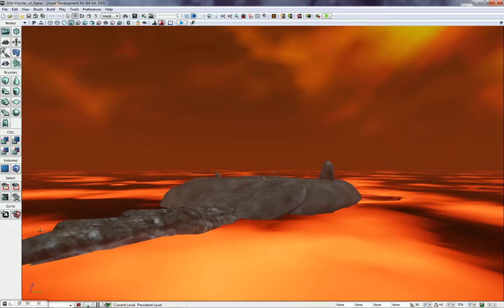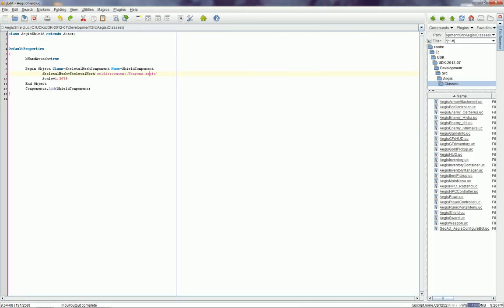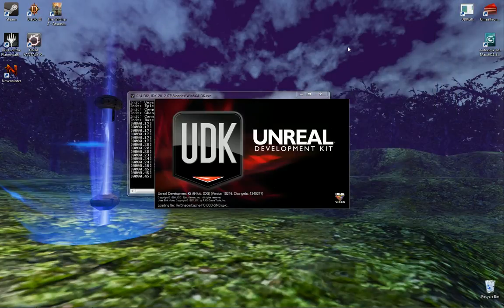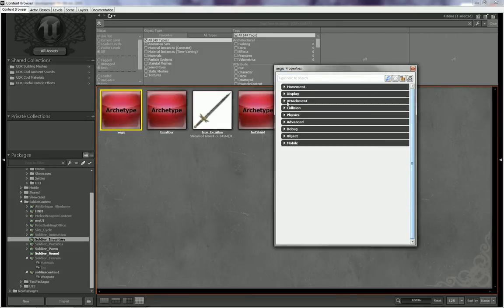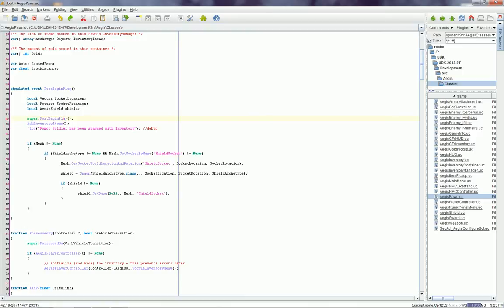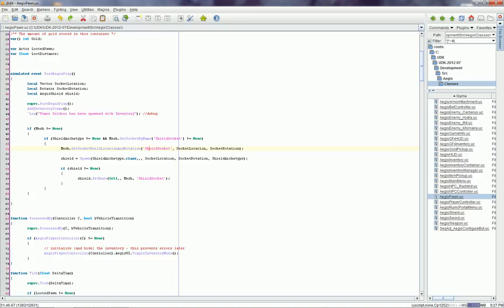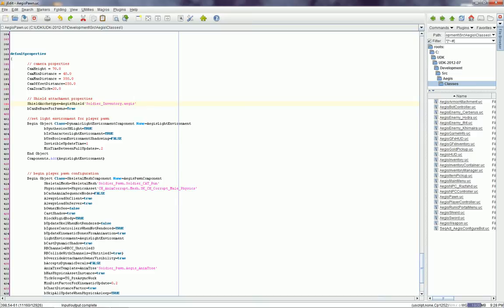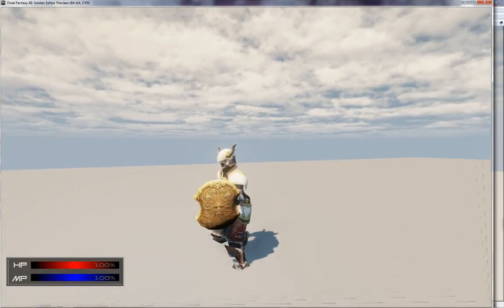Attaching Actors to Sockets in Unrealscript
More concise code snippets from this video can be found in this thread: